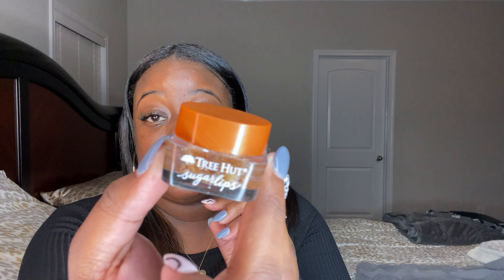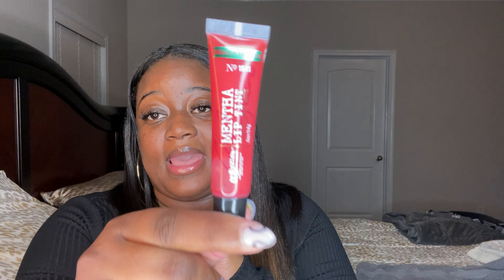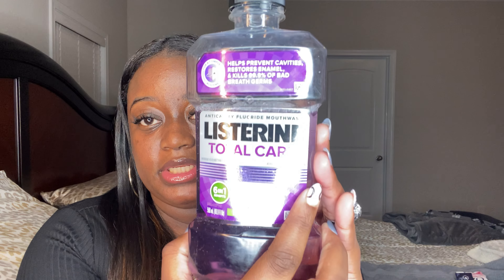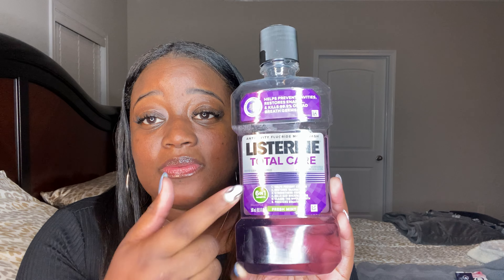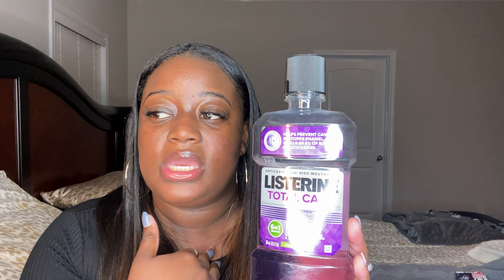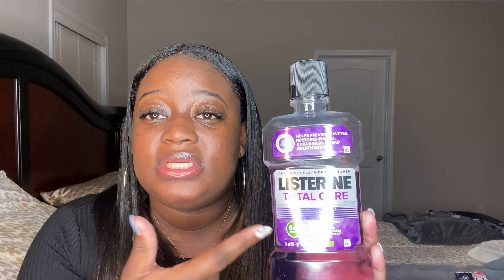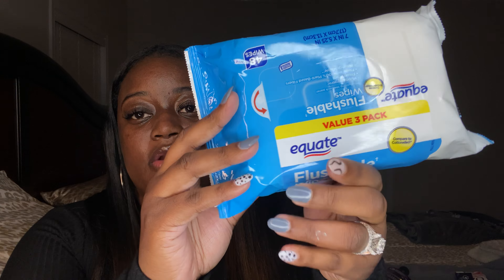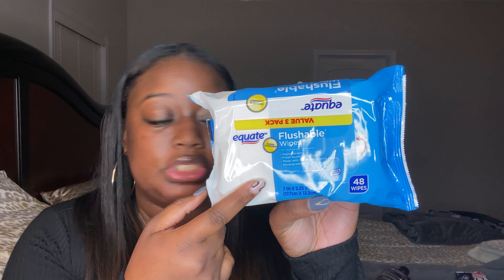*DETAILED* HOW TO SMELL FRESH ALL DAY & HYGIENE TIPS!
xoxo,
LoveNicole 💋